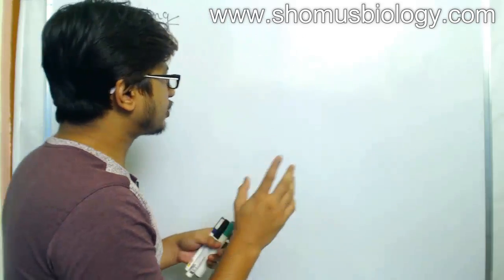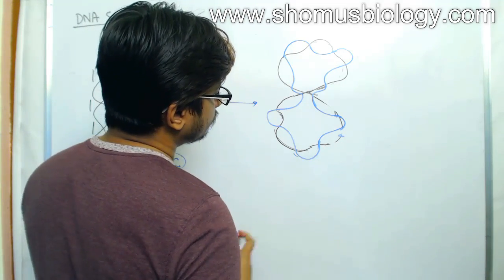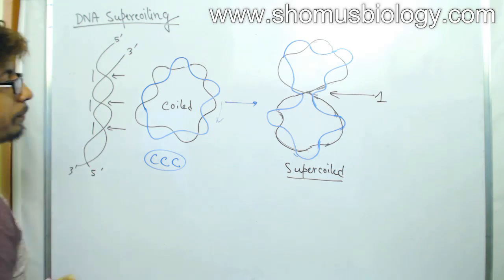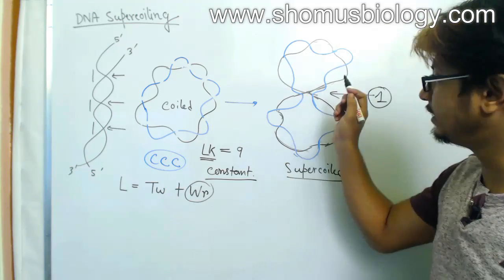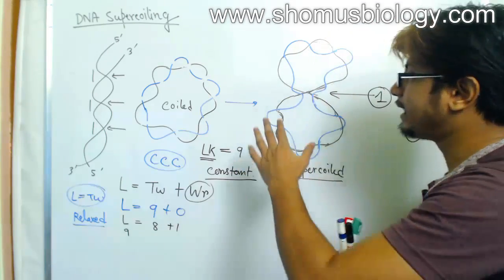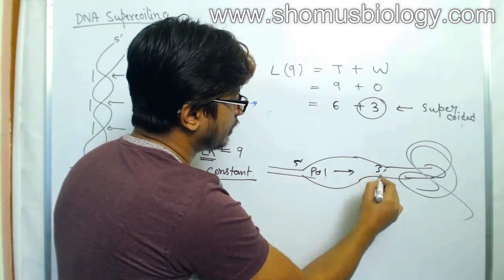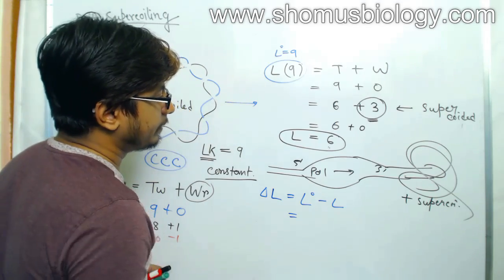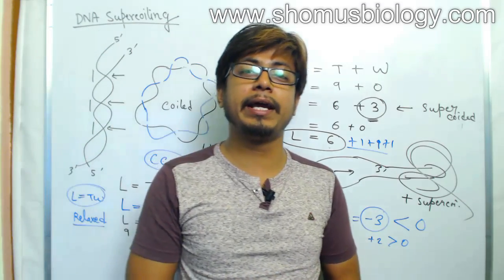DNA supercoiling explained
DNA supercoiling explained - This lecture explains about the DNA supercoiling and topoisomerase. it also explains about the positive and negative DNA supercoiling and the role of DNA topoisomerase in changing the DNA supercoiling. Watch this video lecture to understand the following-
1. DNA supercoiling types and how supercoiling works
2. Twist and writhe of DNA supercoiling
3. Role of topoisomerase in DNA supercoiling